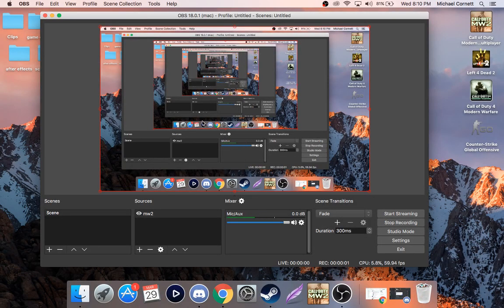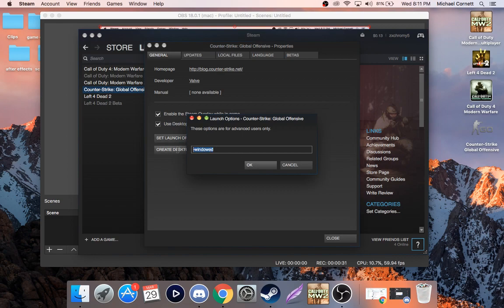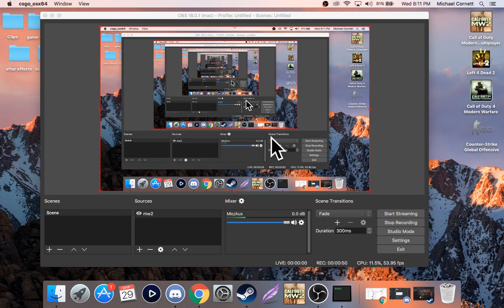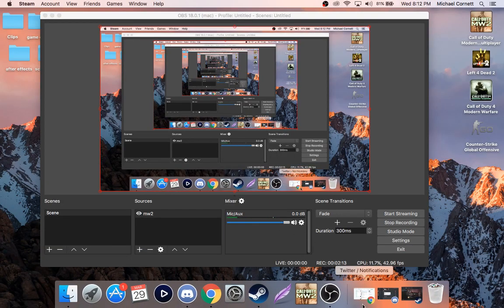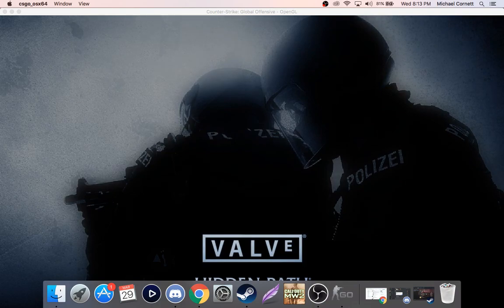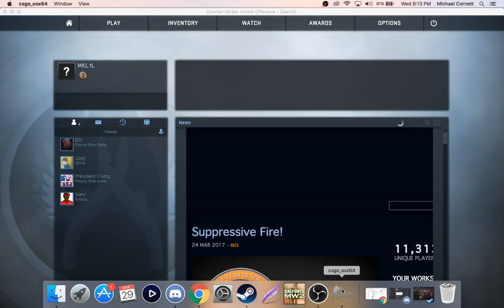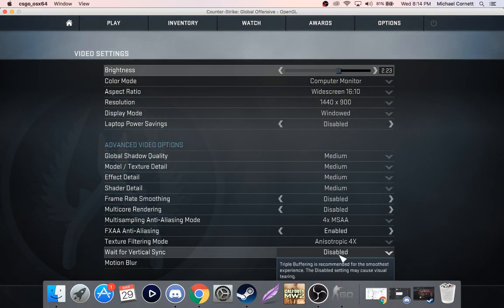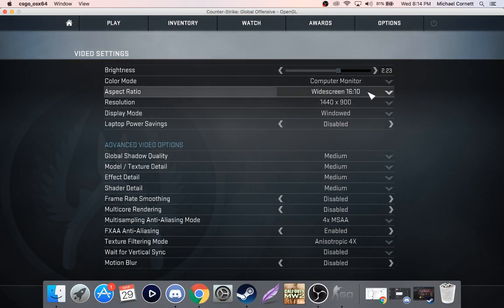How to fix CS:GO Double mouse glitch on MAC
-windowed Is what you type on launch preferences. Sadly you have to do this every time you play the game :/